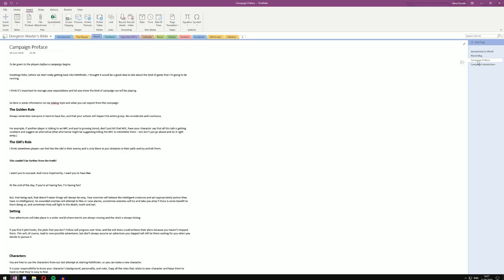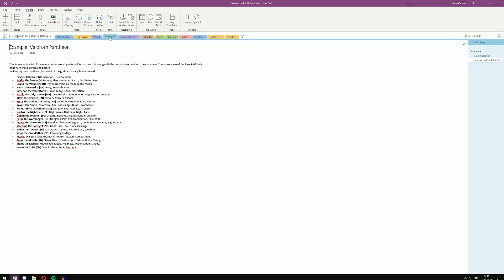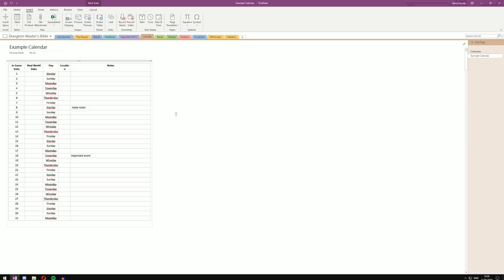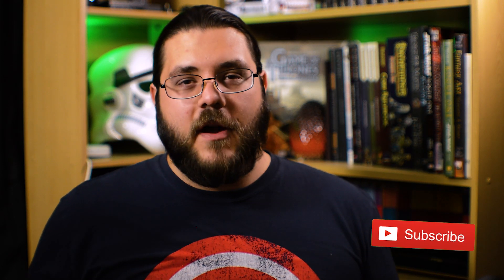Making Holidays and Celebrations for TTRPGs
This week we're looking at holidays, festivals, and celebrations and how you can use them to make your D&D and RPG campaigns feel more real to your payers.